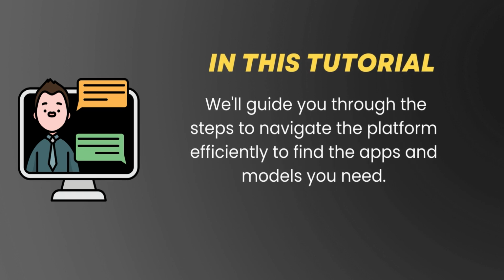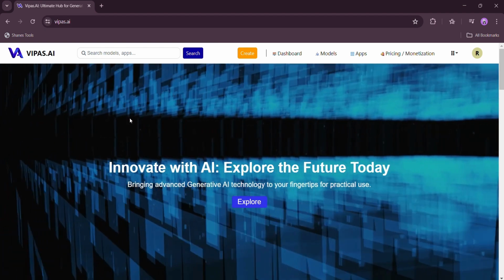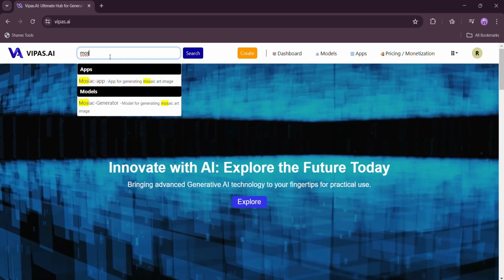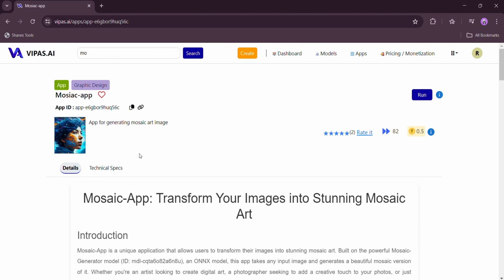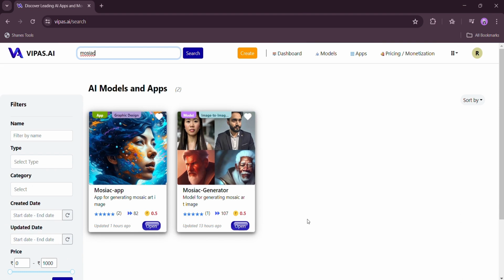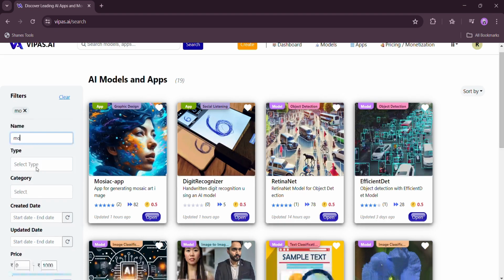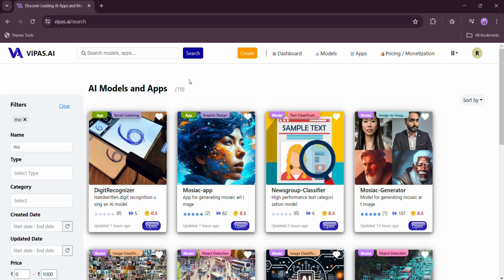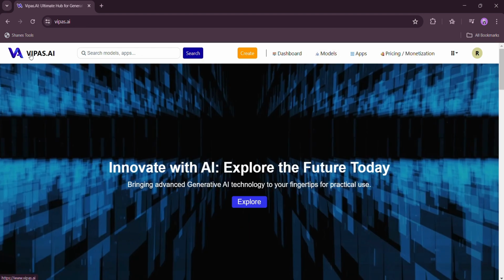How to Search and Browse Models and Apps on Vipas.AI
"Welcome to the Vipas.AI Search and Browse Tutorial! Are you looking to explore the vast array of models and apps available on Vipas.AI? This video is designed to guide you through the process of efficiently finding and accessing the tools that best fit your project needs. Whether you're a seasoned professional or new to the platform, understanding how to effectively navigate and utilize the search functionalities of Vipas.AI is crucial for maximizing your productivity.

By the end of this video, you will be equipped with the knowledge to quickly locate and deploy the resources you need, saving time and enhancing your projects with the right tools from Vipas.AI.

Start exploring the innovative tools and features available at Vipas.AI by visiting our Whether you're a developer, a data scientist, or just an AI enthusiast, Vipas.AI is designed to support your projects with cutting-edge technology. If you're a user who wants to automate or ease tasks using AI, this is the perfect platform for you.

Facebook: Follow us at Vipas.AI on Facebook
Pinterest: Discover inspiring boards at Vipas.AI on Pinterest
Instagram: Get a behind-the-scenes look at Vipas.AI on Instagram
Medium: Follow our blog for in-depth articles at Vipas.AI on Medium